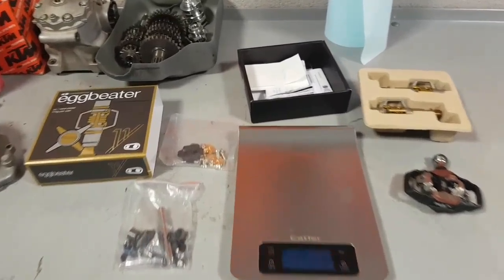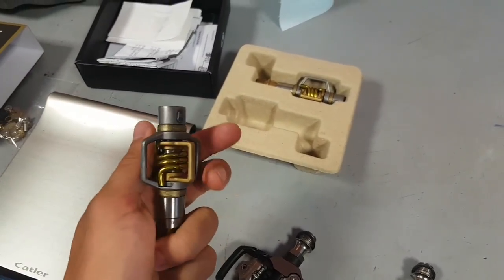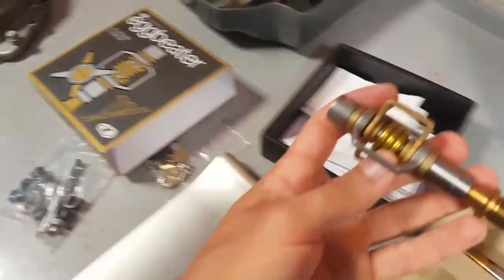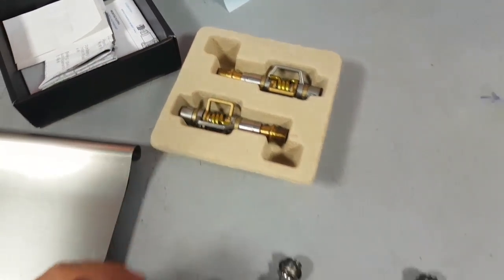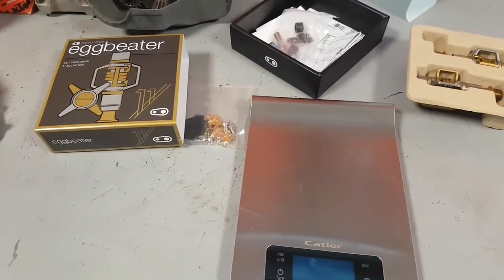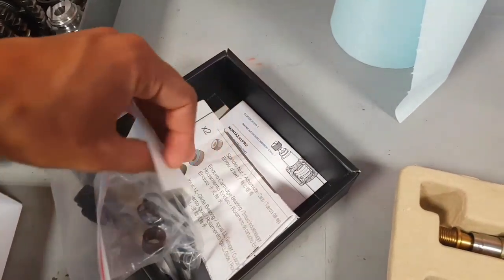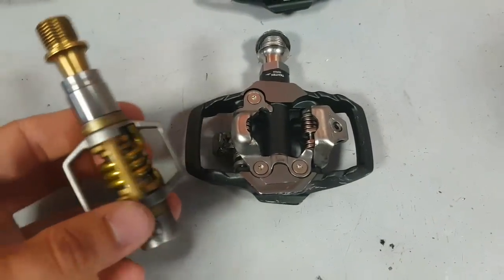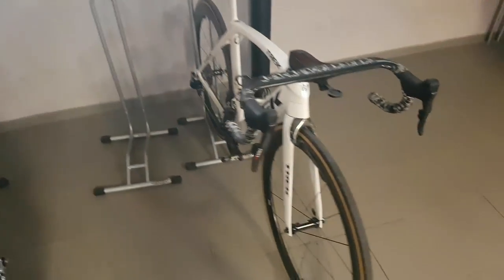Finding the right pedal - CX bike upgrade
After going through every option on the market, I have finally chosen my pedals for the upcoming CX superbike build.